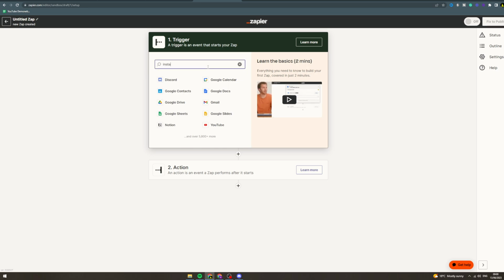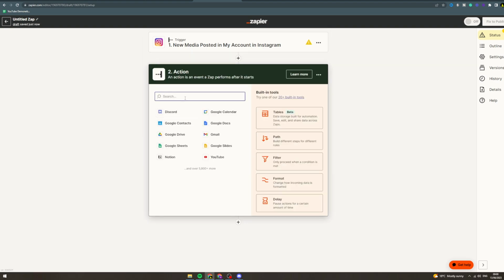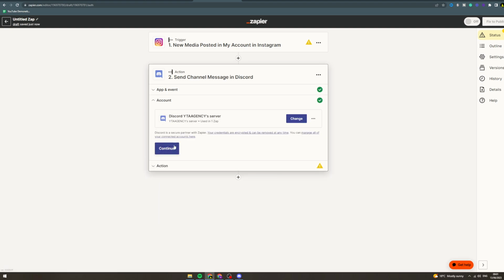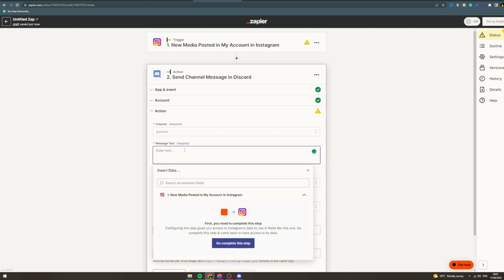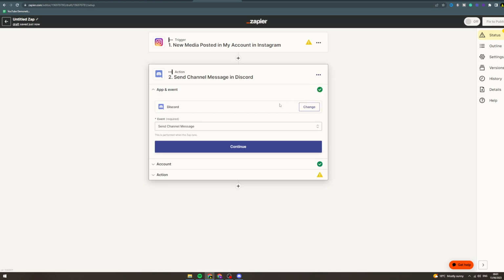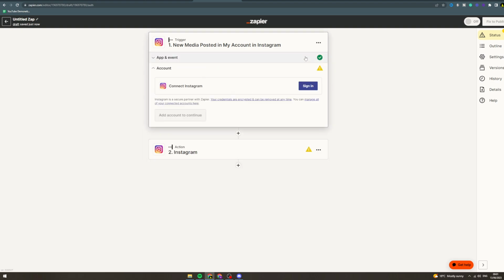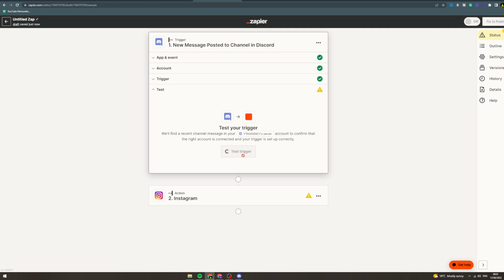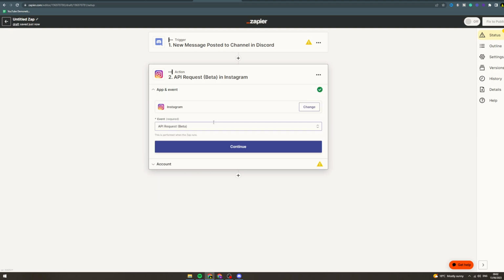Zapier Instagram Tutorial